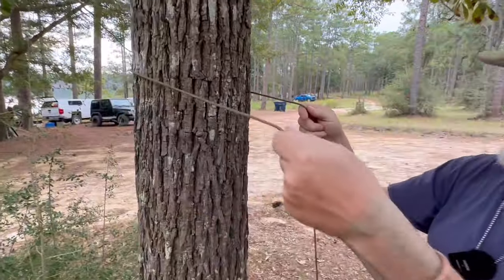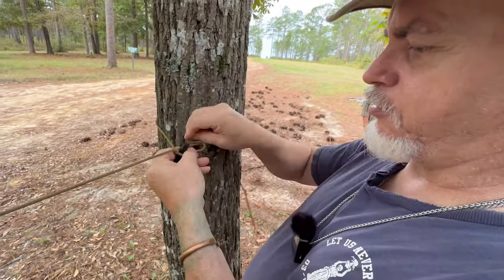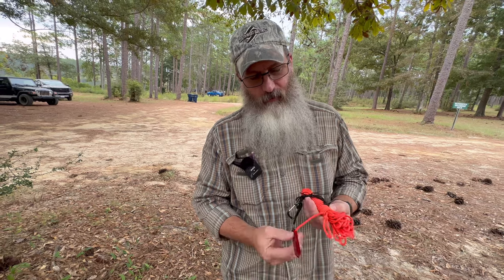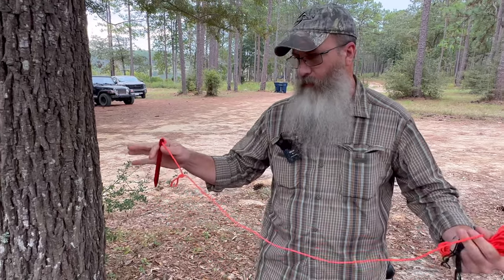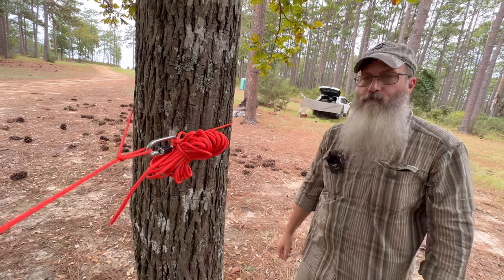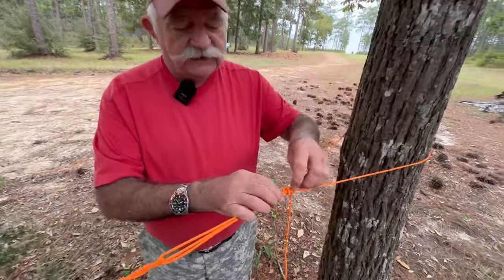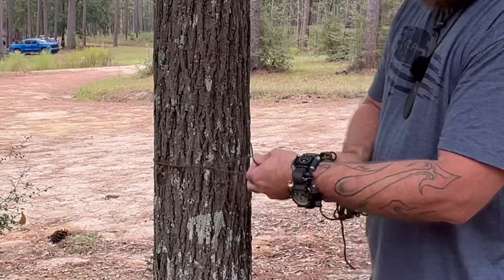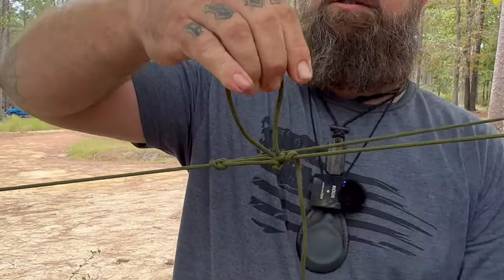Which Ridgeline is THE BEST?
In this video, JJ asks professional survival instructors to demonstrate what they think is the best emergency ridgeline. How do you deploy a fast action emergency ridgeline? Do you use toggles, hardware, prusiks or just prefer good old fashioned knots, hitches and bends? Watch this video and let us know your thoughts!